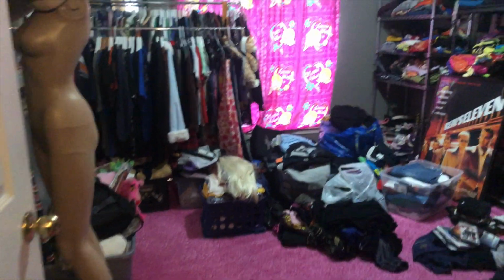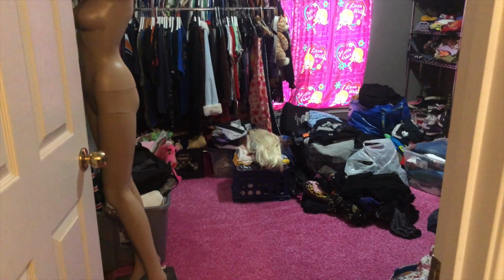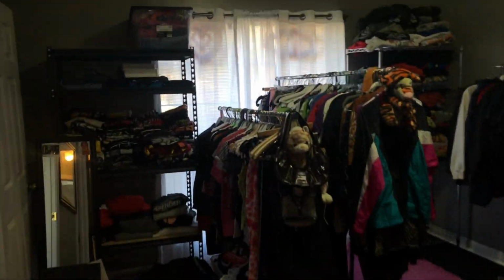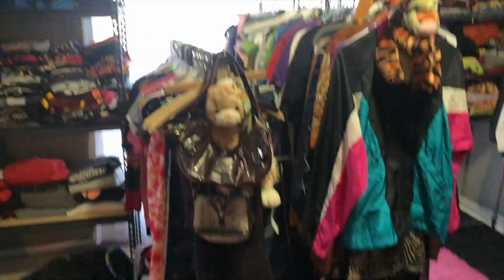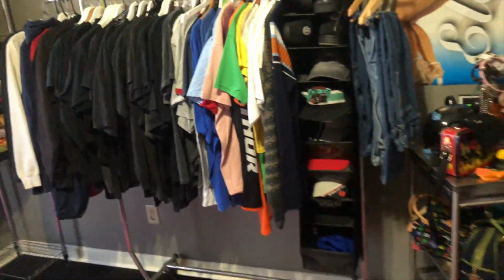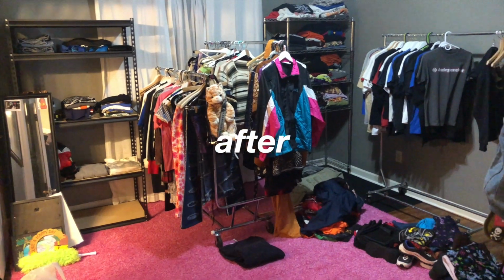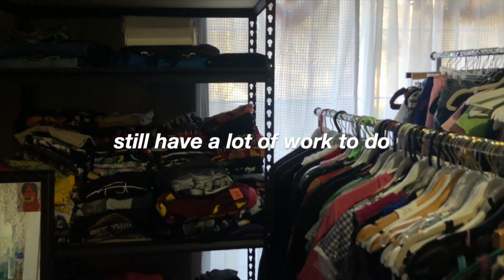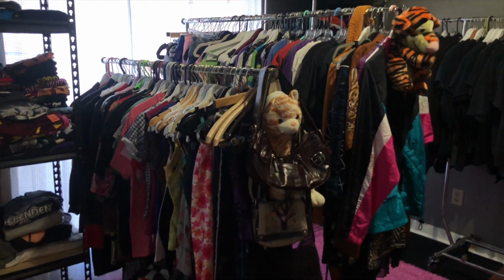Productive Day in my Life: Cleaning, Skincare, Depop, Re-Organization + Cooking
Hey my loves! Let's get productive!

Watch this to help you get motivated to take care of some of the things you have been putting off, or watch while you're trying to get it done to stay motivated!

I hope you enjoyed this day in my life vlog! It's different from my usual content, so let me know your thoughts in the comments: did you like it? do you normally like watching this type of vlog? would you like me to make more in the future?
I personally love watching "day in the life" vlogs. It gets me motivated to take care of what I have been procrastinating on, and gives me new ideas on different ways to approach day to day tasks (also I just think they're fun and love watching how others live their lives, but that's just me.)

Leave a like on this video if you think I did an okay job at putting this together and want me to do more!

personal: @honeydiiiip